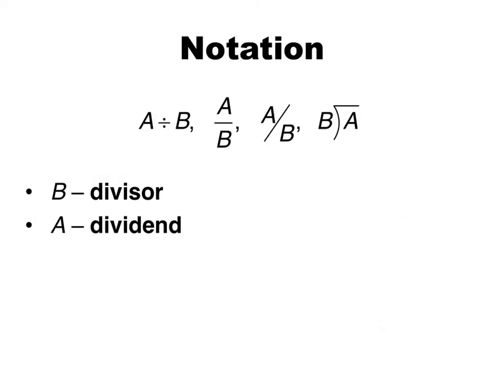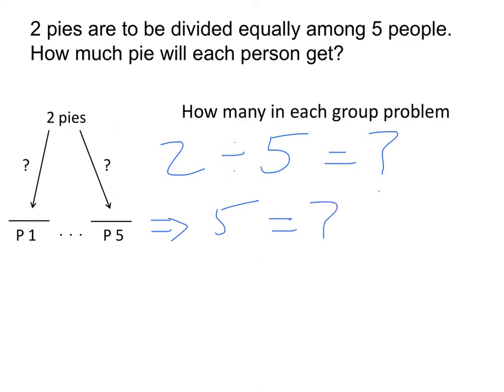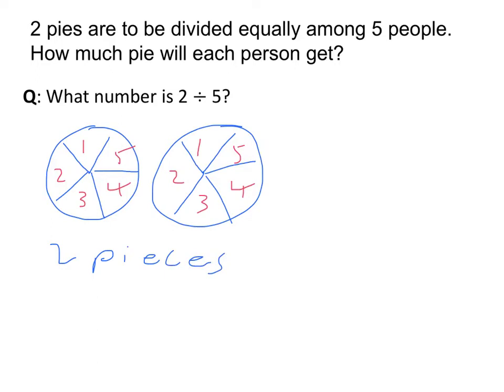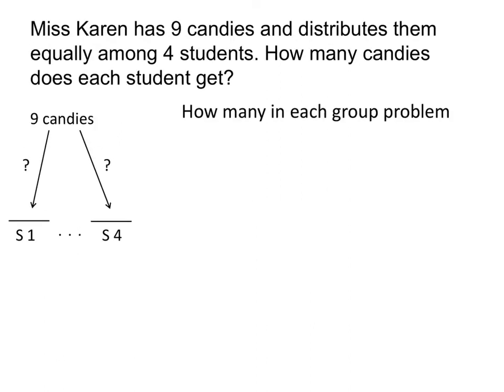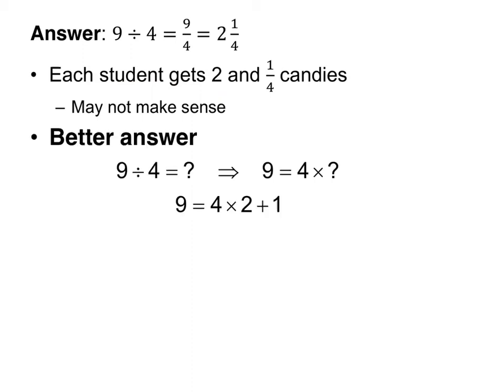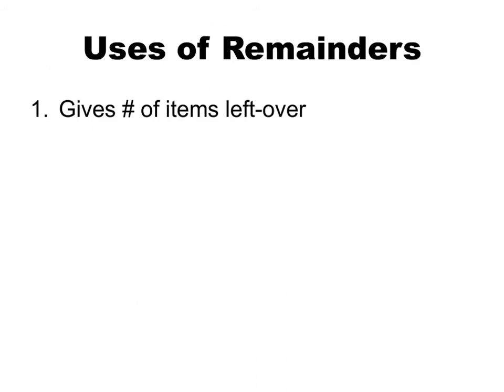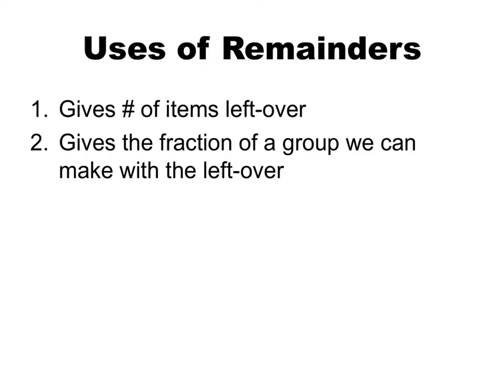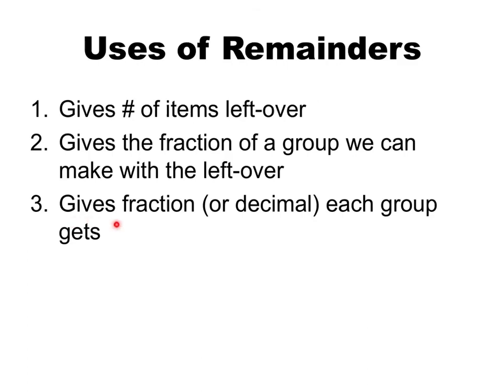Sect 6.2 Math 201